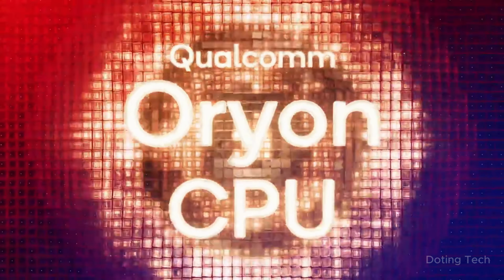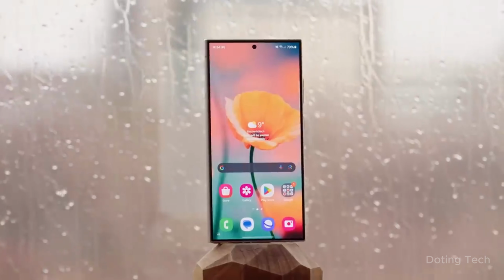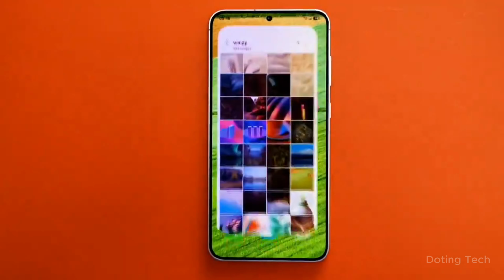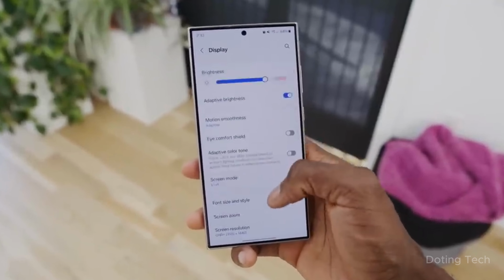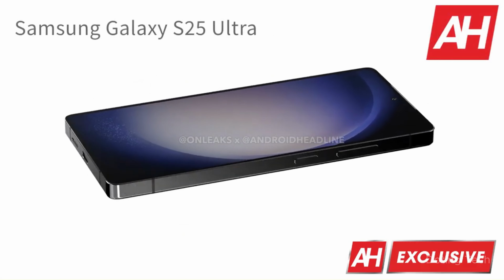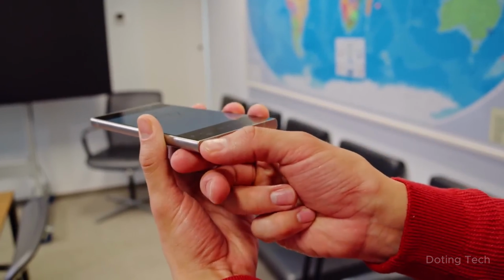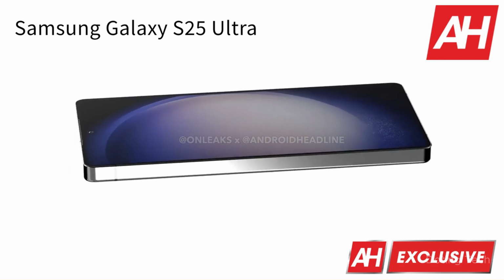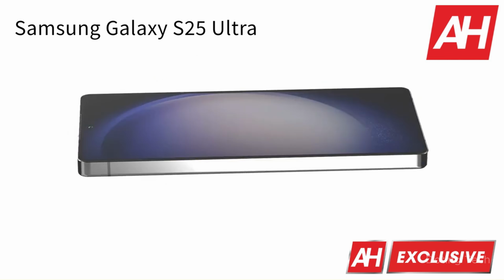New Galaxy S25 Ultra fresh leaks -- GAME OVER !!